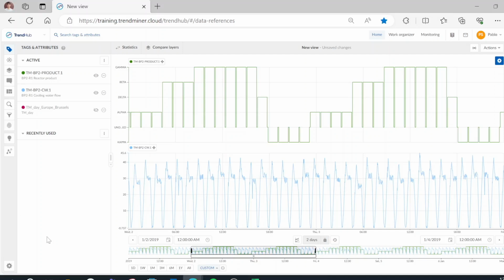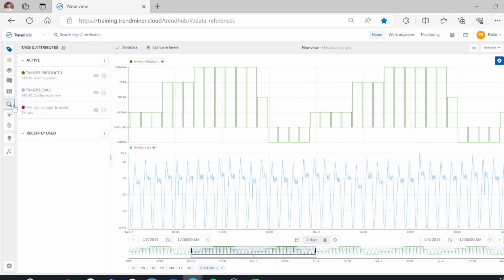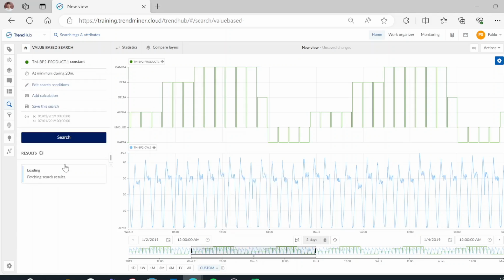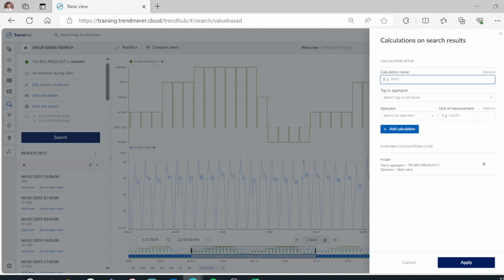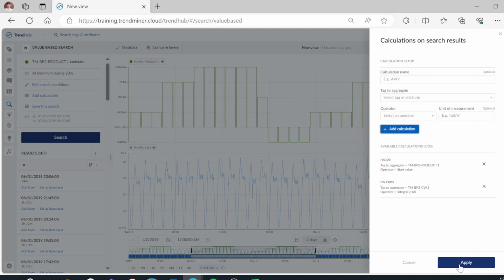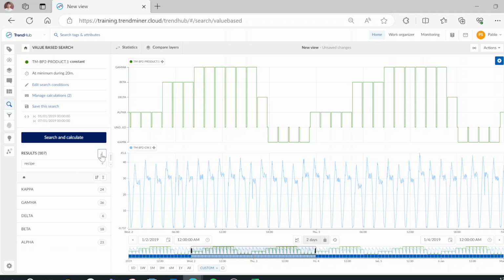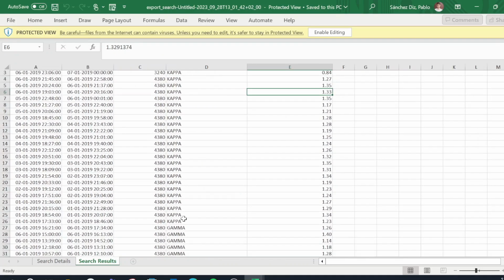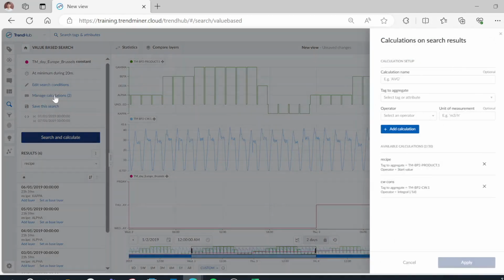Creating a Recipe and Daily KPIs Report in TrendMiner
If you wish to do the exercise, please add the following tags and configure the corresponding time periods.

Focus chart: January 2nd 2019 04:00:00PM until January 4th 2019 12:00:00AM // 2 days
Context Chart: January 1st 2019 12:00:00AM until January 7th 2019 12:00:00AM // 7 days